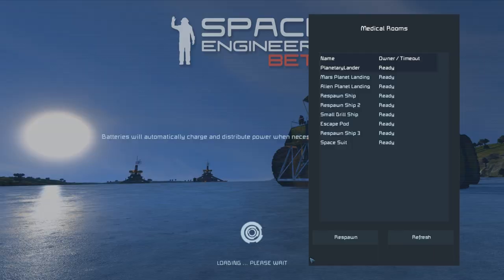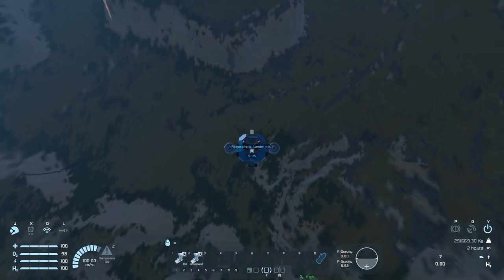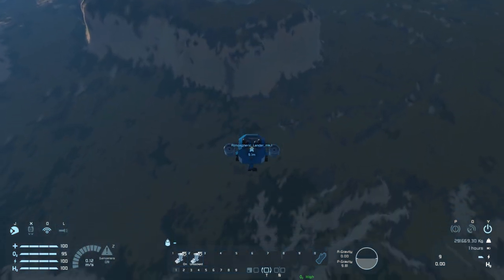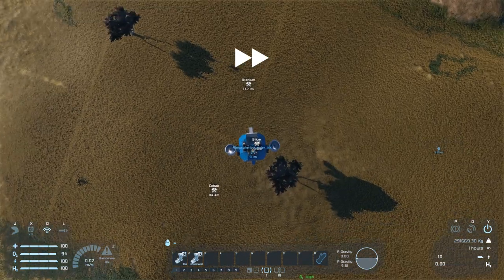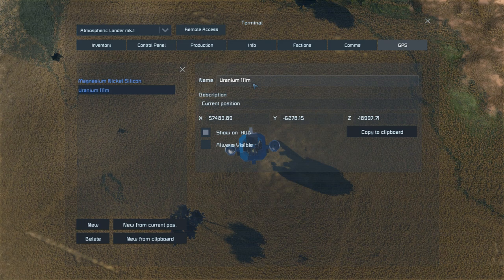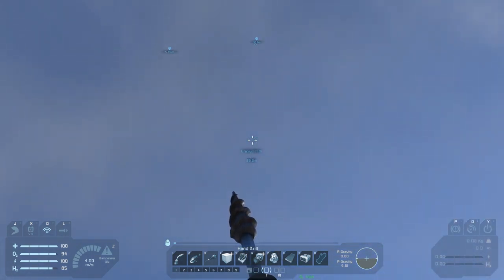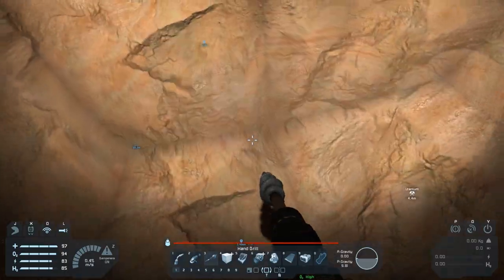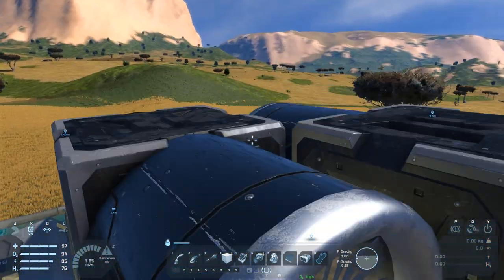Space Engineers Tutorial: Planets, Batteries and Mining (Part 1 of a survival tutorial series)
Having played hours and hours of survival over the years in Space Engineers I thought I would do what I could to help those new to the game that I love. If you're interested in some of the things that are possible with Space Engineers have a look at our machinima series Light Echoes.

This video focuses on the very start of your first survival scenario in Space Engineers, from spawn in to the mining of your first ore. It also provides a guide on how to find ore in an efficient manner with the starting lander and your hand drill.

If you've got burning questions about how to do something, ask here and I'll do my best to answer or try in the official keen discord as you'll find the community pretty friendly when you're asking for help with something.

Music and Sound Effects by:
Space Engineers